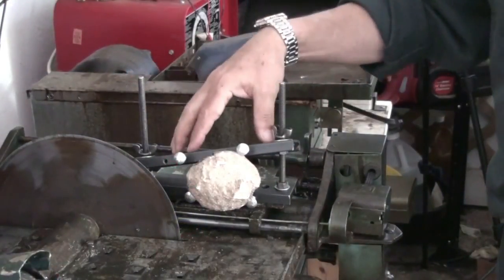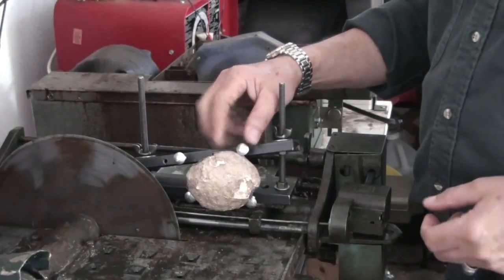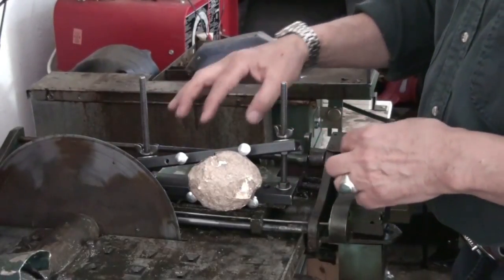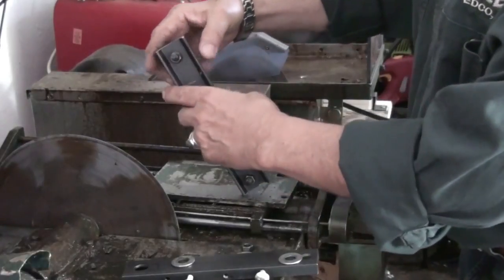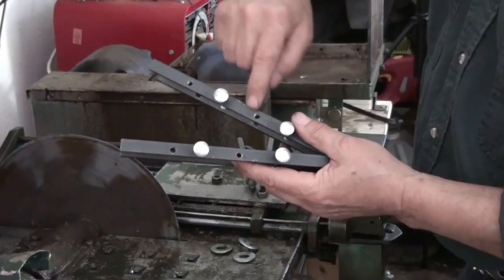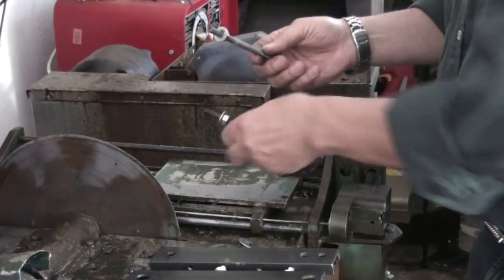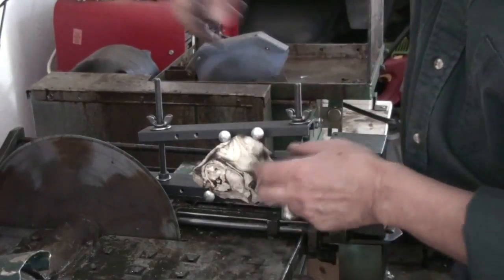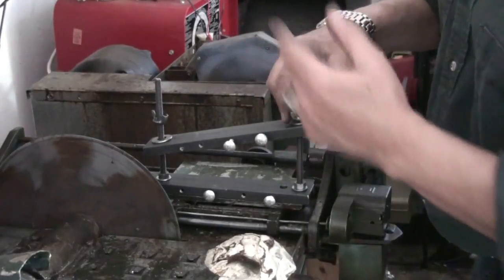New Geode Vise Designed for 10" saw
Geode grabber designed and built for 10" saws; the new jaws top & bottom plates, replaces the existing one with added locking bolts that makes it easy to hold and cut any shape of rocks.